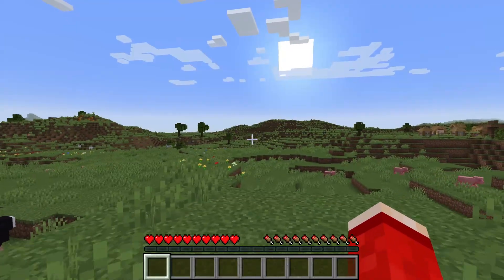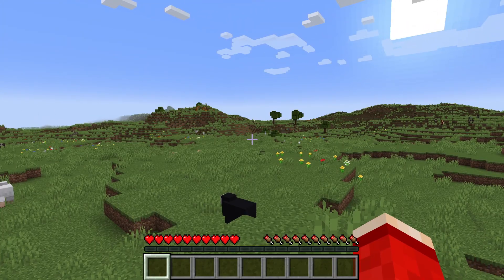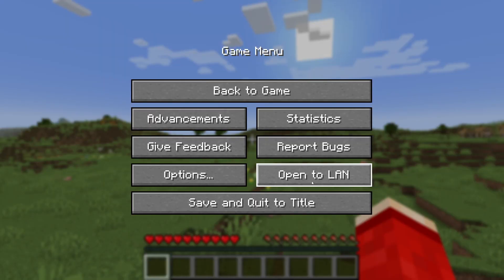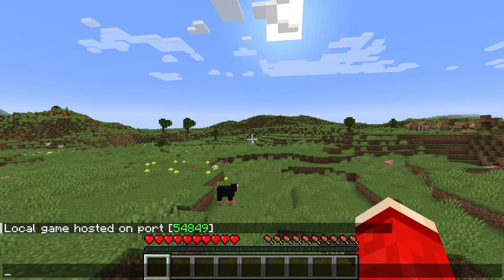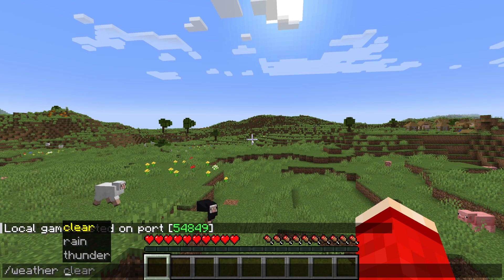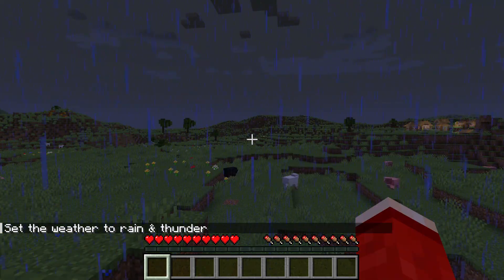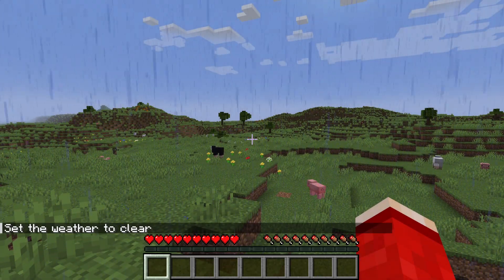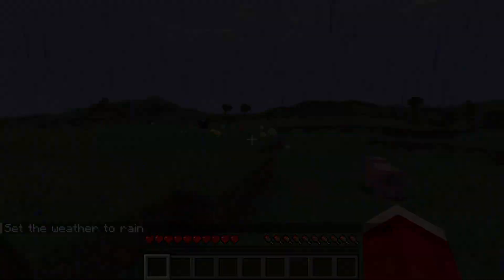How To Use Weather Command In Minecraft - Full Guide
Learn how to use weather command in minecraft in this video.

GuideRealm